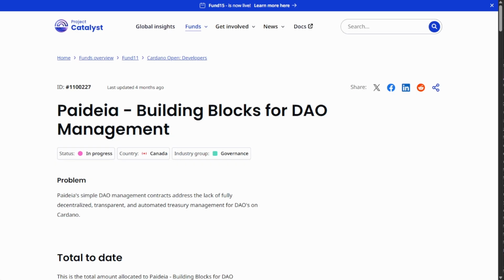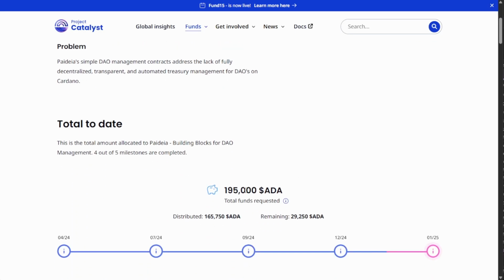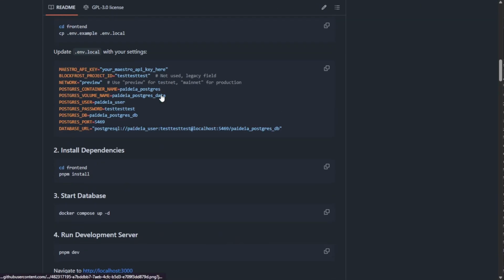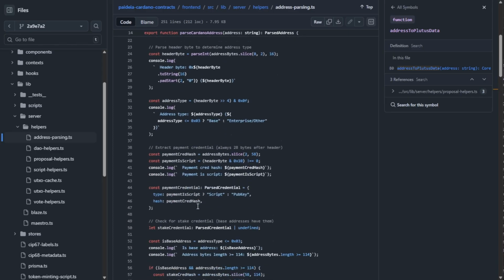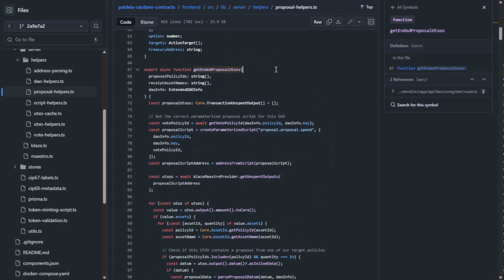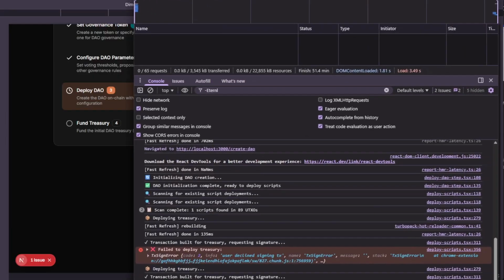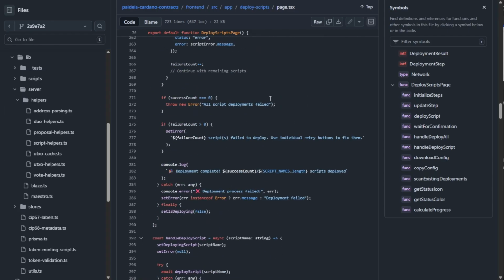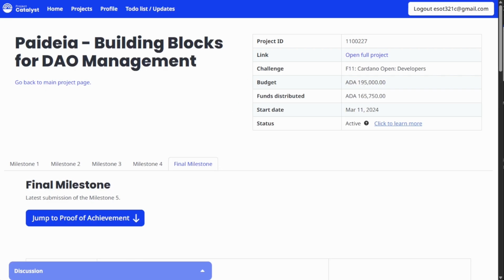Paideia F11 Close-out Video | Project ID 1100227 | Cardano Catalyst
Project close-out video for Paideia: Building Blocks for DAO Management, funded in Cardano Catalyst Fund 11 under Cardano Open: Developers.

Paideia delivers open-source DAO infrastructure for Cardano: permissionless DAO creation, governance token voting, and automated treasury execution where passed votes trigger on-chain transactions with no trusted intermediary.

What's included:
- Aiken smart contracts for full DAO lifecycle
- React/Next.js frontend for interacting with DAOs
- Datum parsing utilities for reading on-chain Plutus data
- Address conversion (bech32 ↔ Plutus Data)
- CIP-68 token deployment module
- Reference script deployment module

All code is open source under GPL.

Team:
- Marty (off-chain code, frontend)
- Luivatra (Aiken smart contracts)

Timestamps:
0:00 — Challenge & approach
1:50 — Progress & learnings
3:58 — Extra modules
4:43 — Deliverables
5:35 — What's next